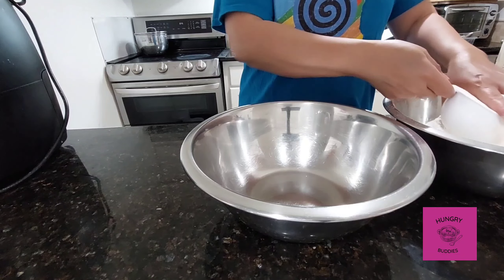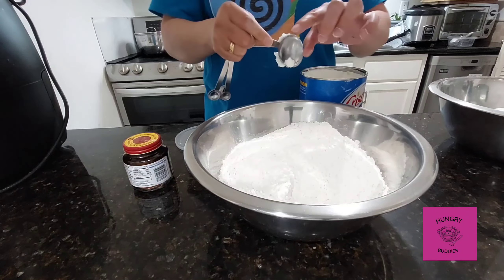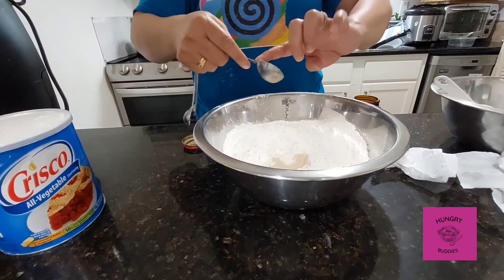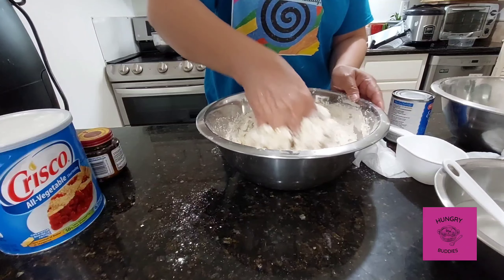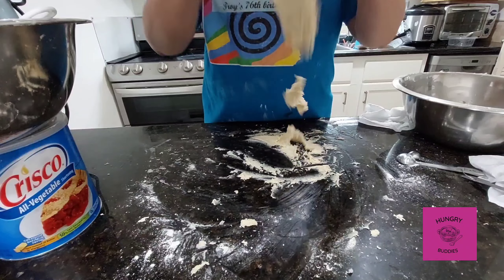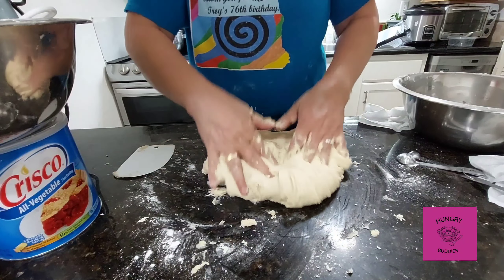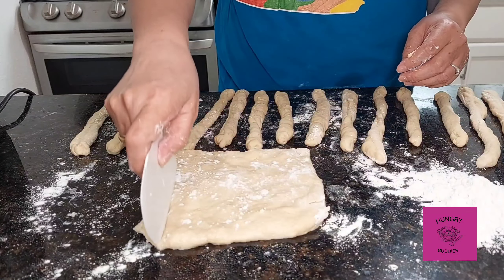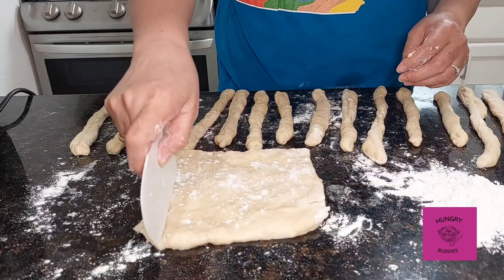"NO KNOTS" is cooking#aizaragosa